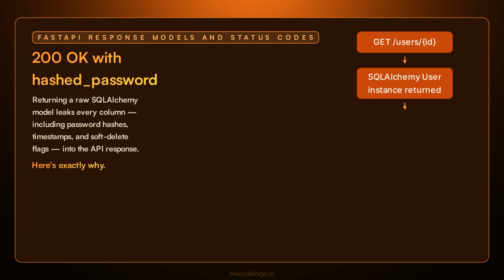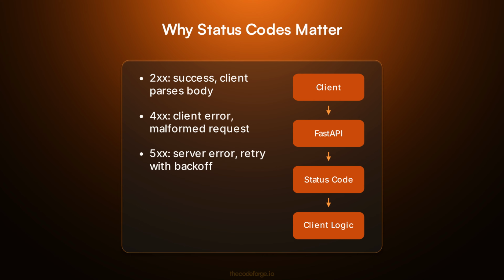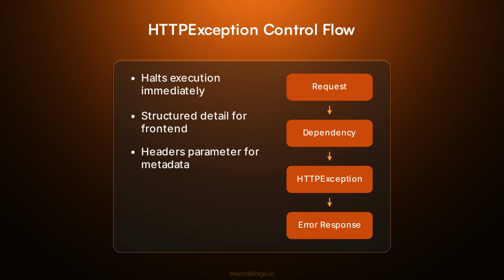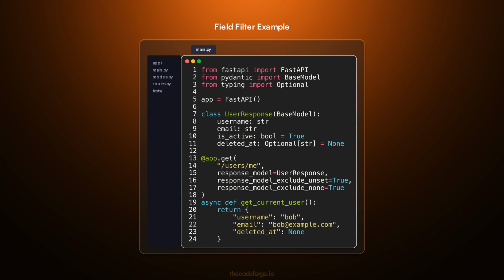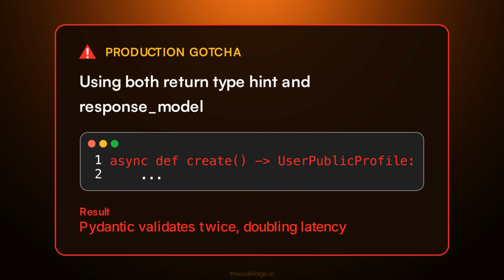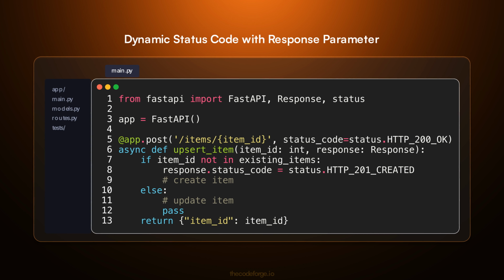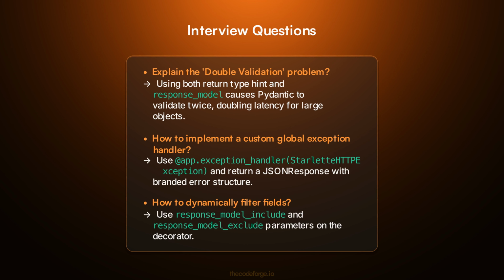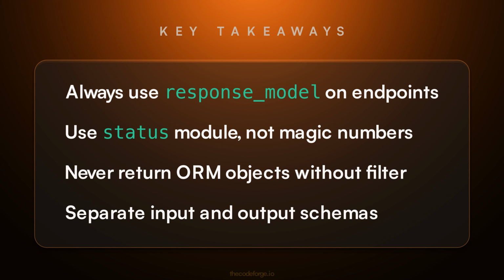FastAPI Response Models: GET endpoint exposed 500 password hashes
User password hashes exposed in a GET endpoint. Root cause: Endpoint serialized the full DB model incl. password hash. The fix: Separate input/output models; `response_model` as output filter.

⏳ Timestamps:
0:00 - Cold open: 200 OK with hashed_password
0:15 - Intro
0:23 - What Is This?
0:47 - Why Status Codes Matter
1:24 - Response Model as Filter
1:55 - HTTPException Control Flow
2:25 - Separate Input & Output
2:50 - Response Field Filters
3:14 - 200 OK with hashed_password
3:36 - Missing response_model leaks data
3:51 - The Fix
4:15 - ⚠ Gotcha: Using both return type hint and response_model
4:28 - ⚠ Gotcha: Returning ORM model without response_model
4:42 - ⚠ Gotcha: Returning a body with 204 No Content
4:56 - ⚠ Gotcha: Using bare integers for status codes
5:10 - Dynamic Status Code with Response Parameter
5:24 - Custom Exception Handler for Branded Errors
5:39 - Performance: response_model vs Raw Dict
6:00 - Debugging Guide
6:18 - Interview Questions
6:50 - FAQ
7:15 - Key Takeaways
7:35 - Next up
7:48 - Wrap-up

⏭ Next up: FastAPI Dependency Injection